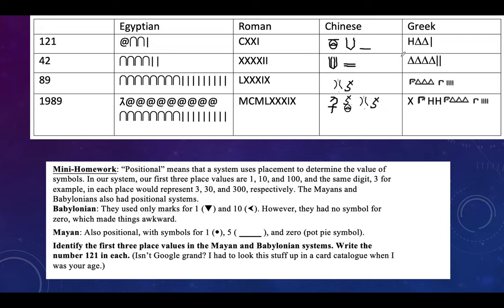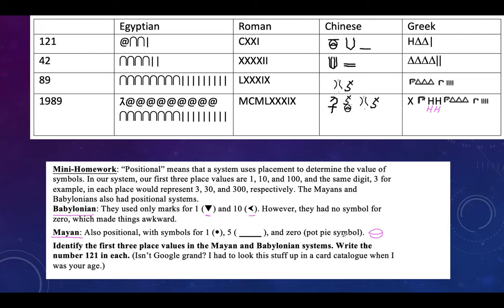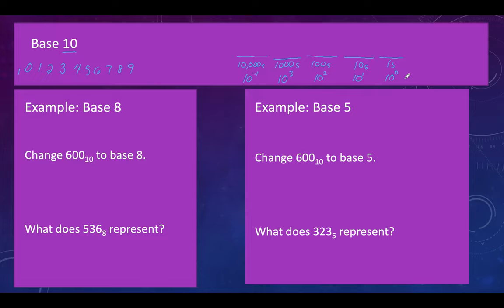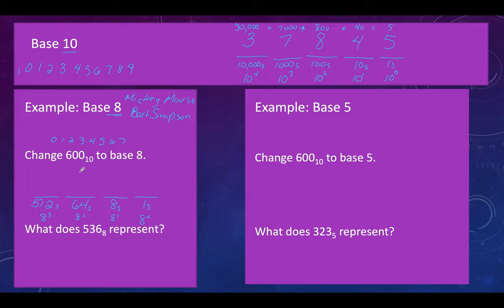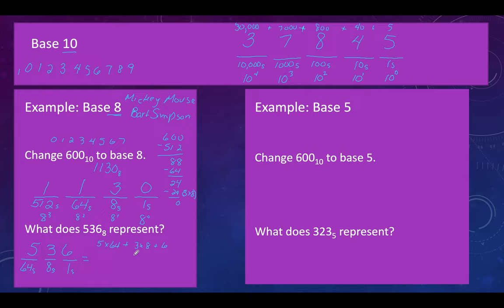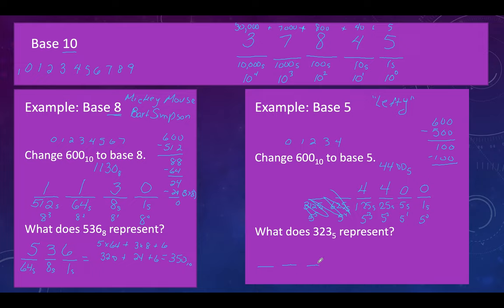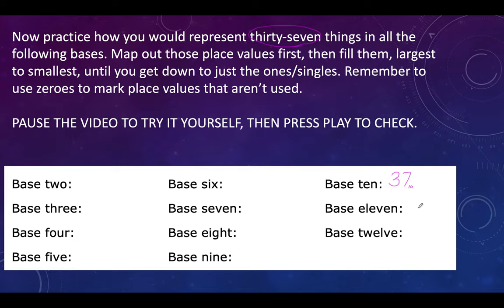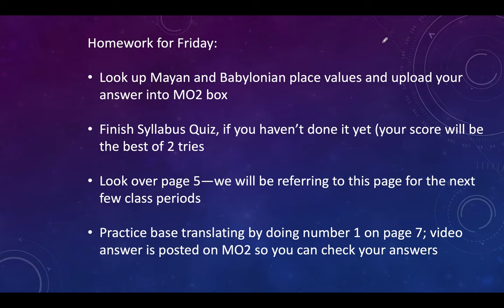base translation class lecture